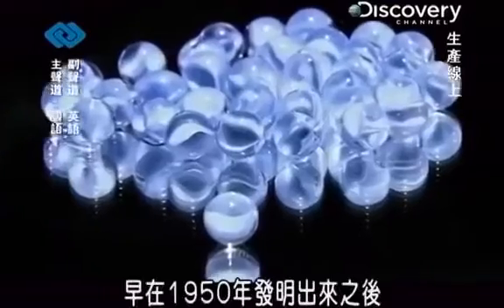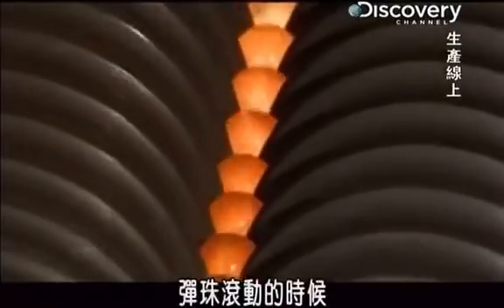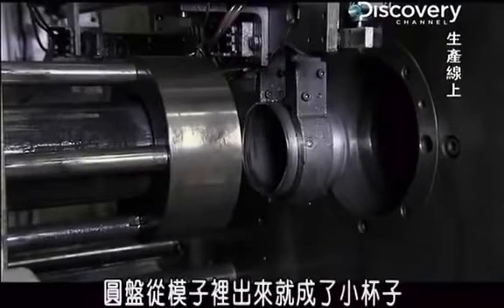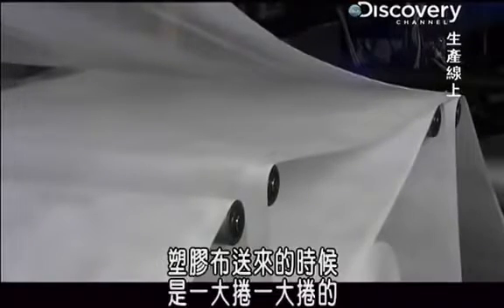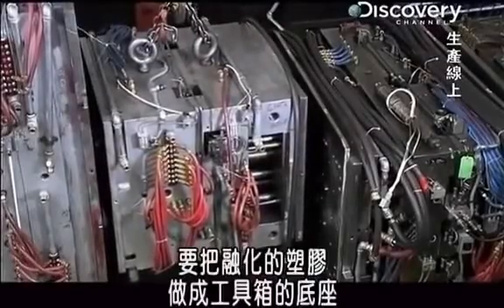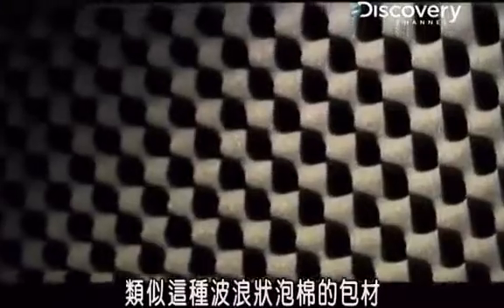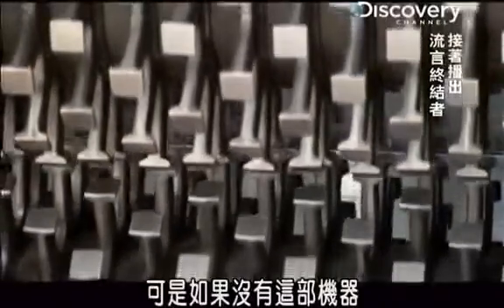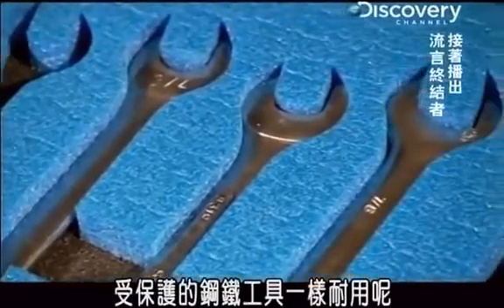5 2貓眼彈珠、濾水罐、軍用工具箱、泡棉的製造